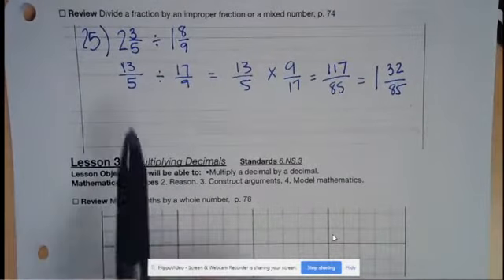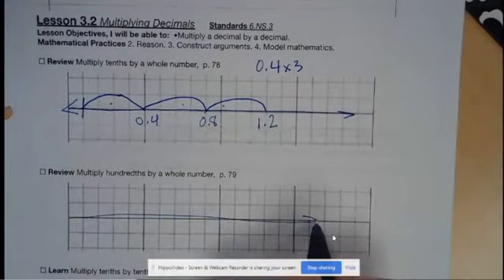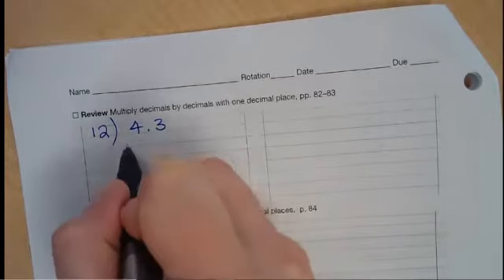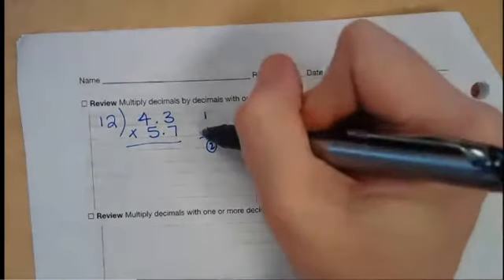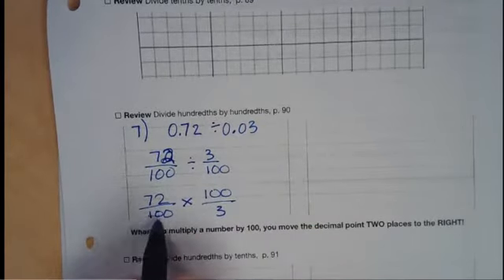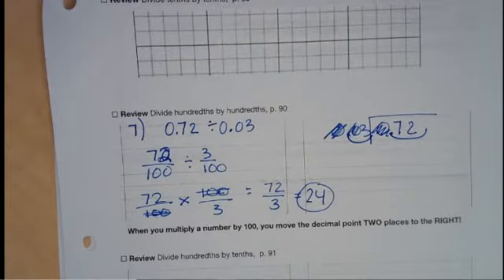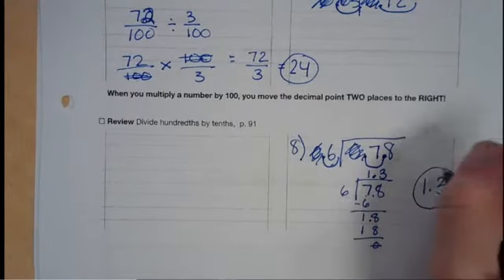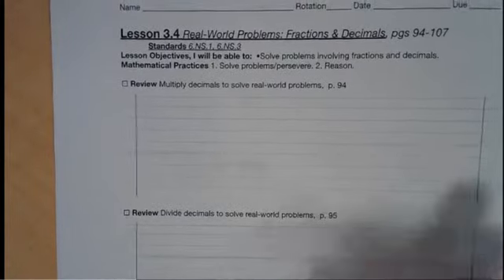Math Review - Fractions &amp; Decimals (Part 2)